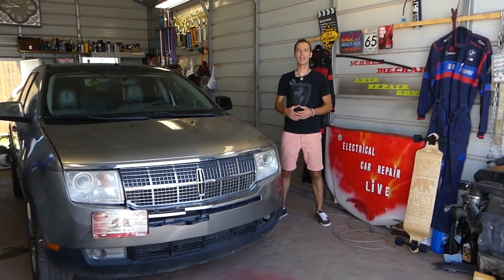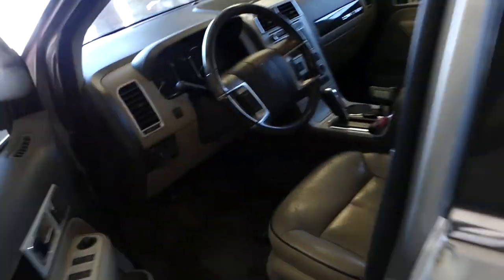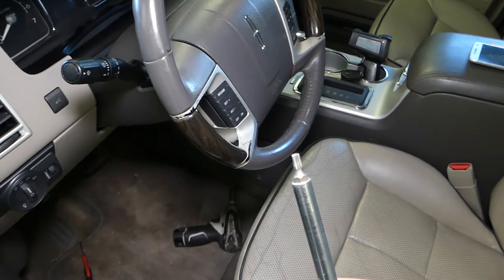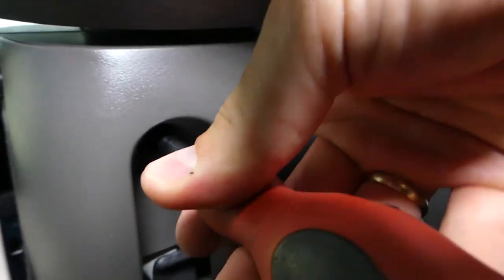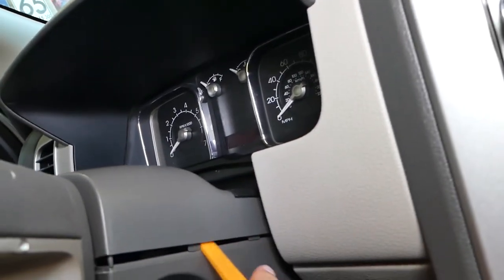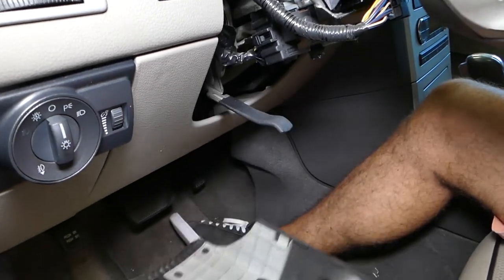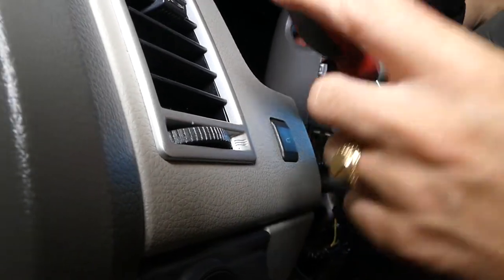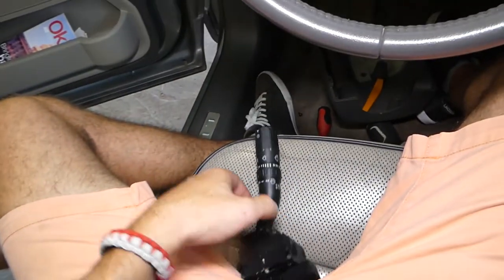TURN SIGNAL WINDSHIELD WIPERS SWITCH REPLACEMENT REMOVAL LINCOLN MKX FORD EDGE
If you need to replace the turn signal switch / wipers switch on Ford Edge or Lincoln MKX we will show you how to remove and replace the turn signal switch / wipers switch on Lincoln MKX but it will be the same procedure for Ford Edge as well since they share the same platform.
2007 Ford Edge Turn Signal Wipers Switch Replacement Removal
2008 Ford Edge Turn Signal Wipers Switch Replacement Removal
2009 Ford Edge Turn Signal Wipers Switch Replacement Removal
2010 Ford Edge Turn Signal Wipers Switch Replacement Removal
2011 Ford Edge Turn Signal Wipers Switch Replacement Removal
2012 Ford Edge Turn Signal Wipers Switch Replacement Removal
2013 Ford Edge Turn Signal Wipers Switch Replacement Removal

2007 Lincoln MKX Turn Signal Wipers Switch Replacement Removal
2008 Lincoln MKX Turn Signal Wipers Switch Replacement Removal
2009 Lincoln MKX Turn Signal Wipers Switch Replacement Removal
2010 Lincoln MKX Turn Signal Wipers Switch Replacement Removal
2011 Lincoln MKX Turn Signal Wipers Switch Replacement Removal
2012 Lincoln MKX Turn Signal Wipers Switch Replacement Removal
2013 Lincoln MKX Turn Signal Wipers Switch Replacement Removal